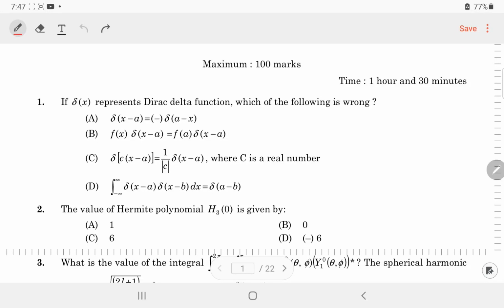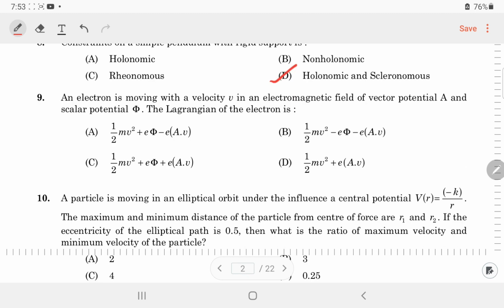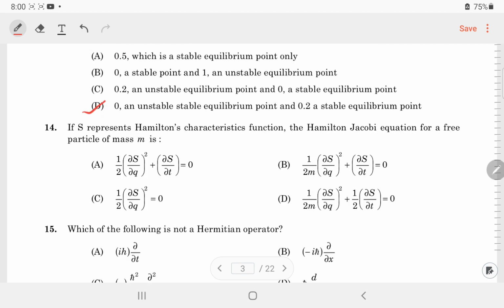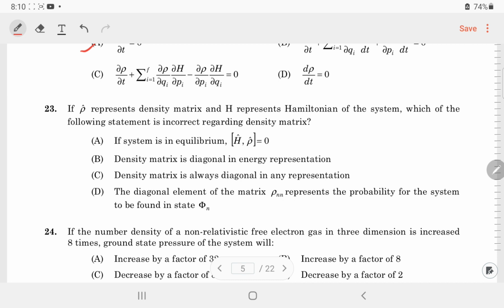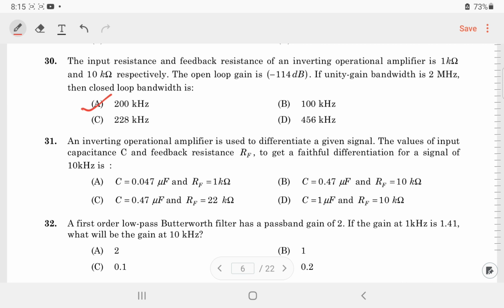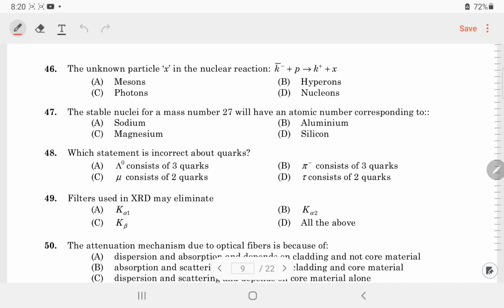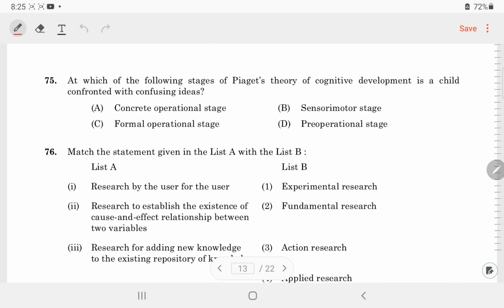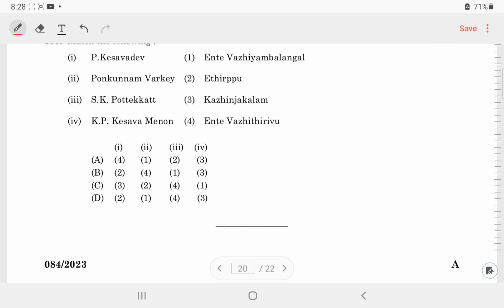Non Vocational Teacher Physics Answer Key: Category No: 576/2022, 577/2022, 587/2022